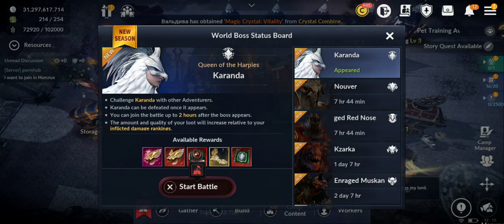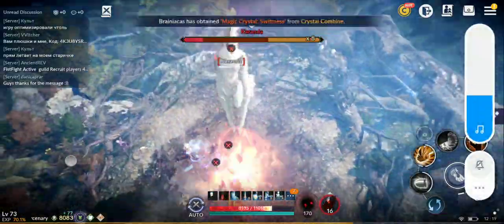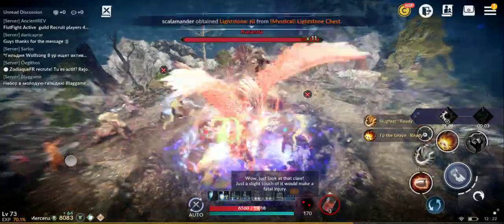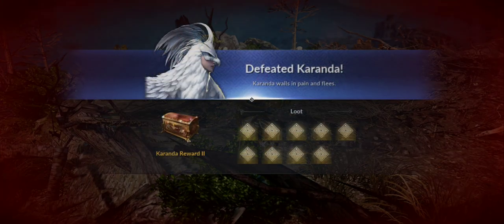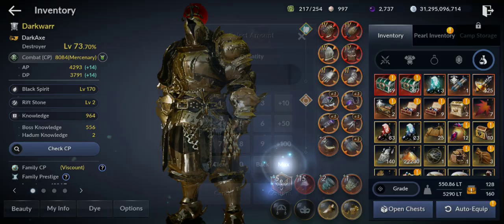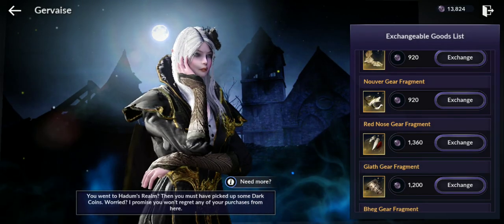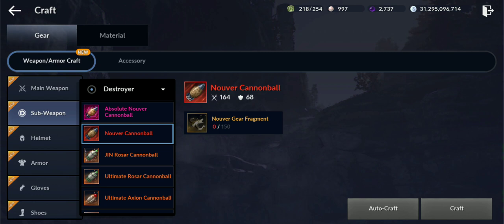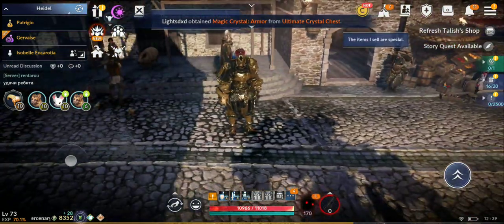Black Desert Mobile How to Get Pink / Red Gear Faster & World Boss Multiplier Rewards